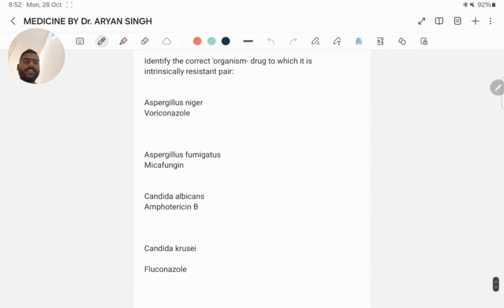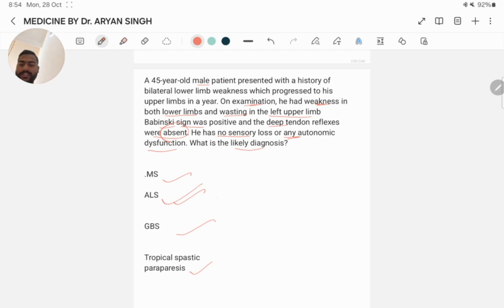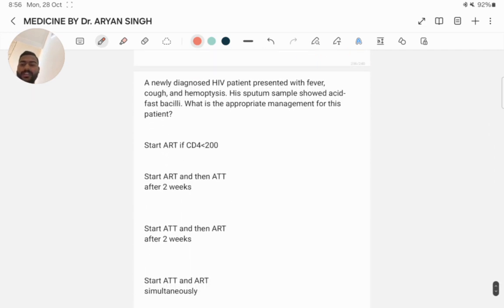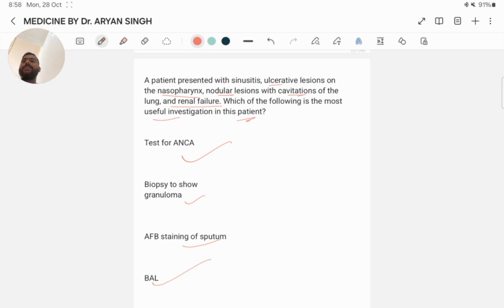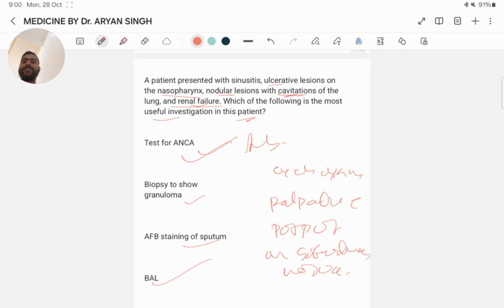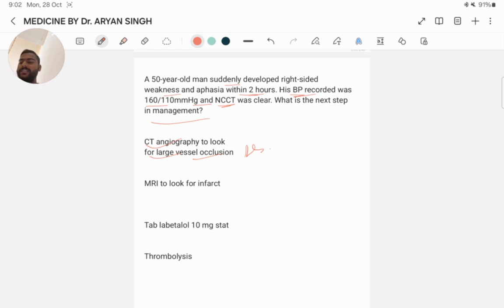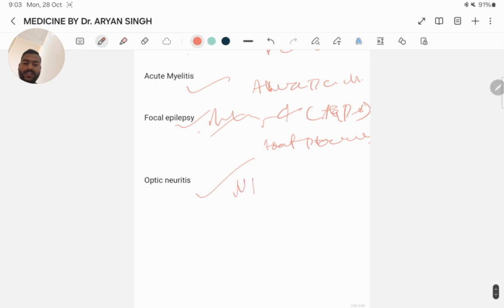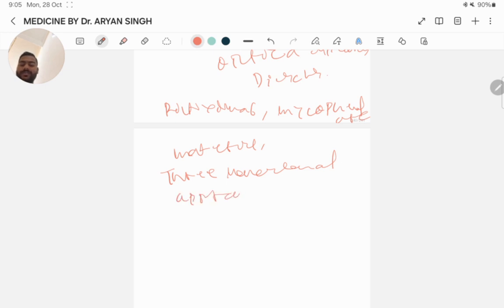MEDICINE- PREVIOUS YEARS QUESTION BY DR. ARYAN SINGH FMGE/NEET-PG/INI-CET IMPORTANT MCQ